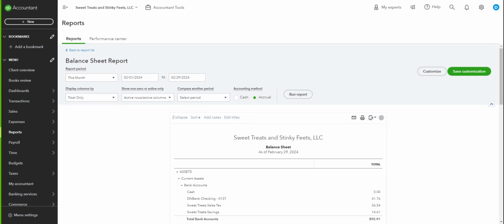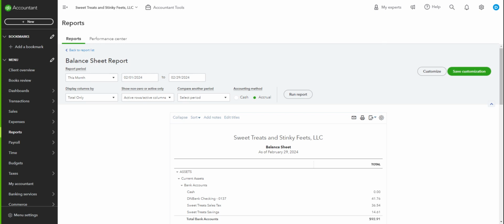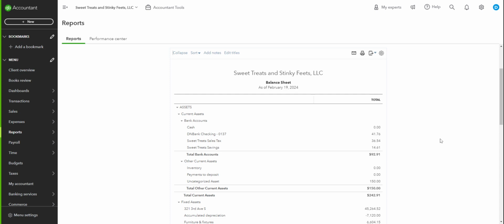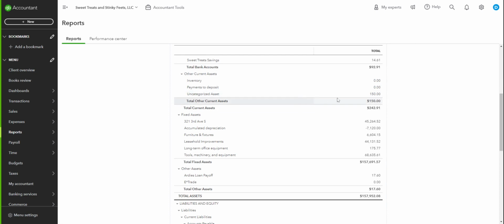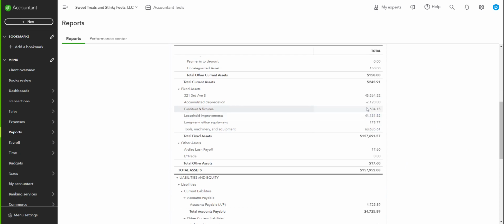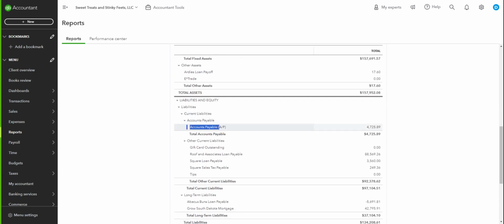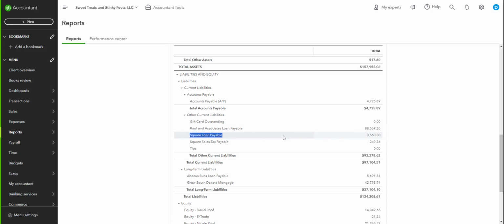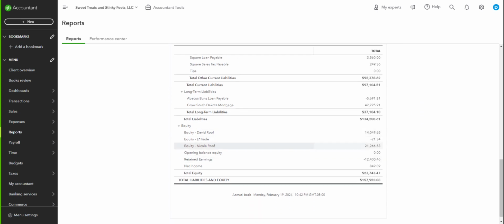Reading a balance sheet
Short explanatory video on what is on the balance sheet along with how to read it.